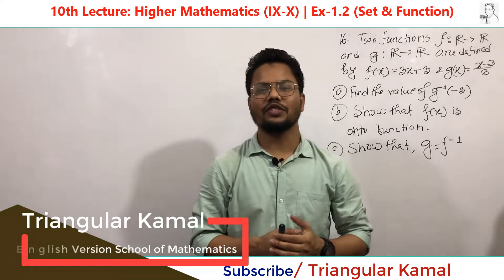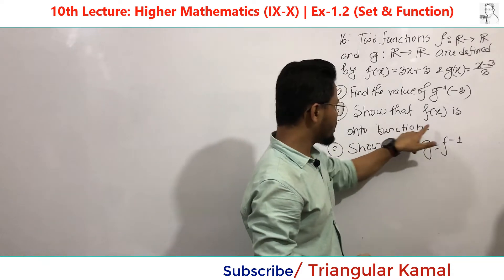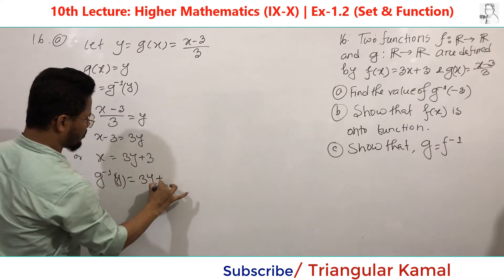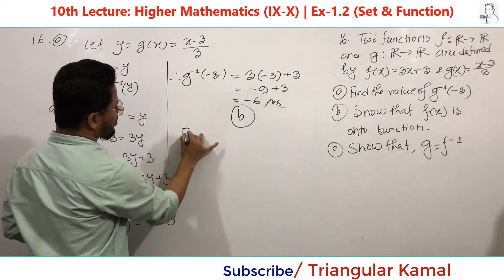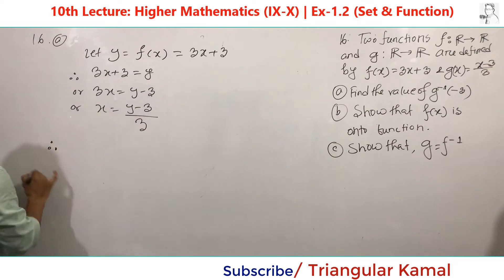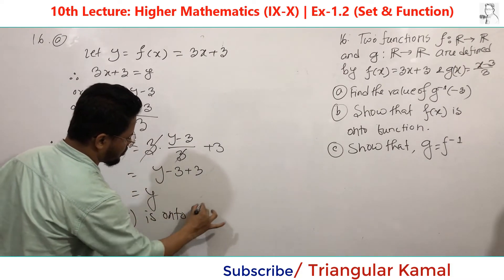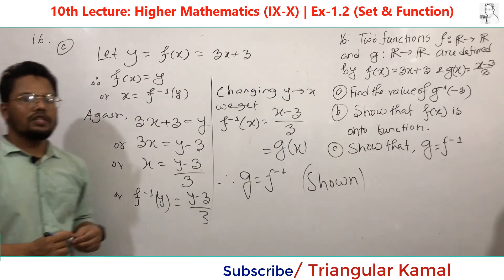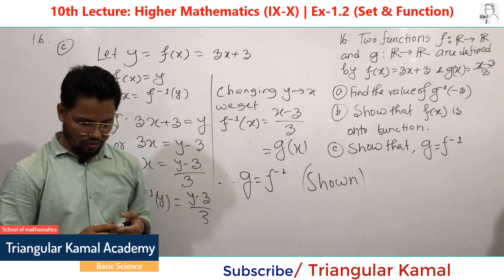10th Lecture on Set & Function, Ex 1.2 No:16(CQ) | Higher Math (EV)IX-X | Creative Question & Answer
10th lecture
Classes: Nine -Ten
Subject: Higher Mathematics(English Version)
Chapter: 1(Exercise-1.2) Set and Function

This is one of the most important chapters in Higher Mathematics. Dear students, I will discuss this topic from up to last successively. If you follow this series lecture one by one hopefully you can learn more about academic math problems, MCQ knowledge, Creative Questions. Usually, every year students have to answer at least 15 marks questions with CQ and MCQ from this vital topic. This also common topic both SSC and HSC level, If your concept is not clear about, relation, finite set, infinite set,  domain, range, inverse relation, function, one-one function, onto function, the difference between codomain and range and so one you have to face lots of problems in HSC level. I believe this content will help you to learn academic maths with basic knowledge. So my dear followers and students please be serious and try to learn set and function for better achievement in the future. Almighty Allah blesses you. Thanks for your time.

Regards,
Md. Kamal Hossen
Lecture, Dept. of Mathematics.
Scholars' School & College, Dhaka